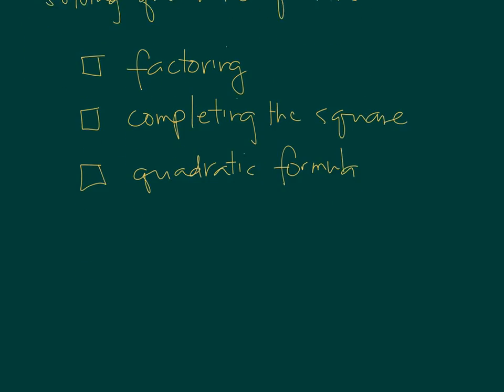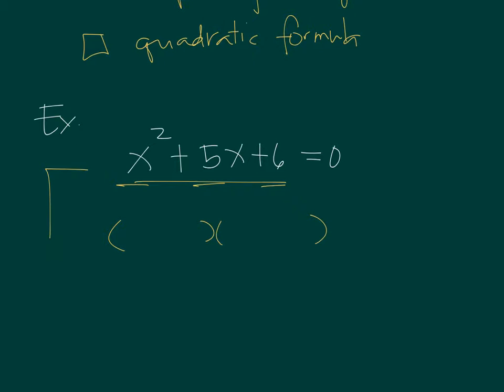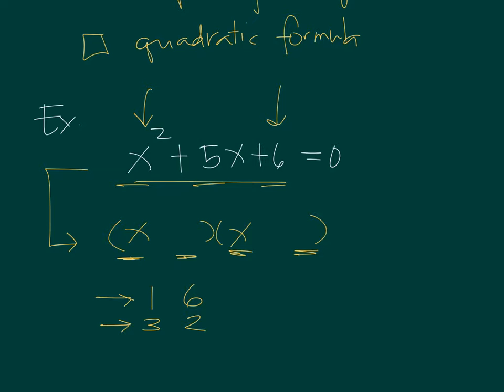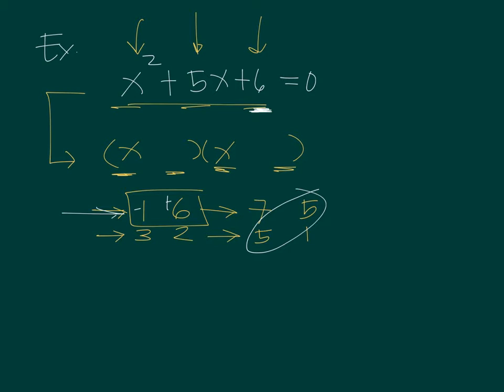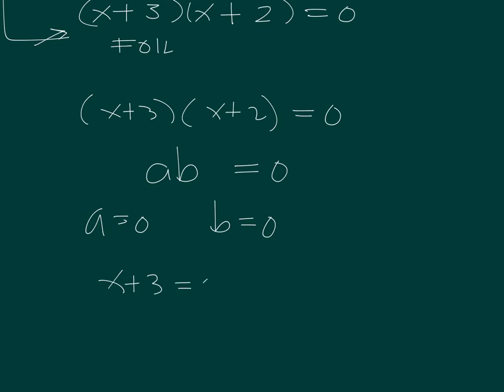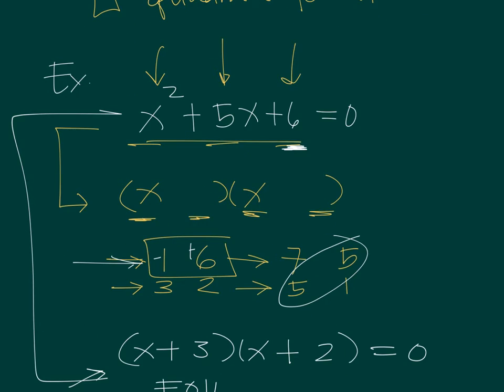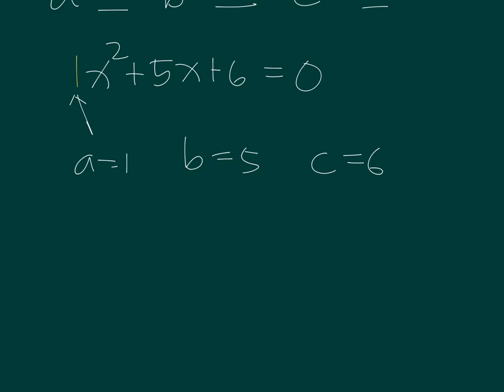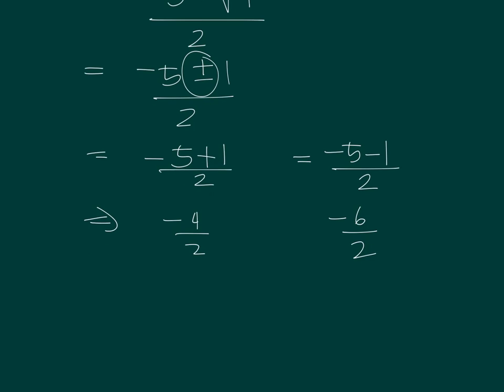Solving Quadratic Equations